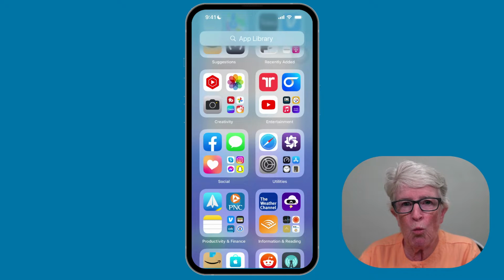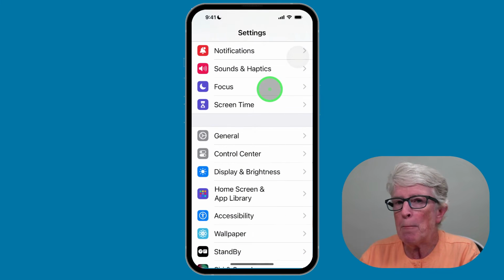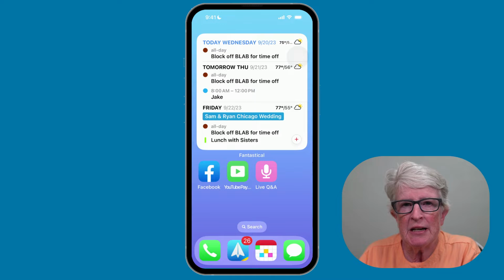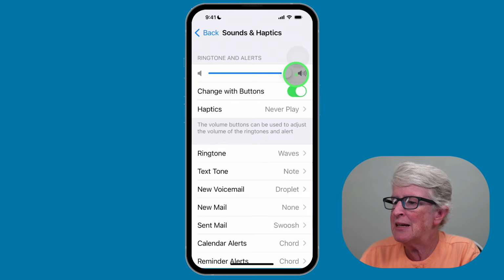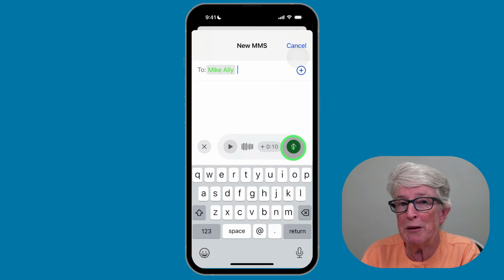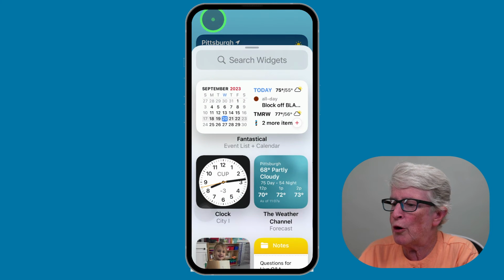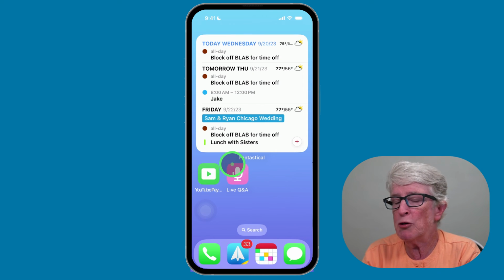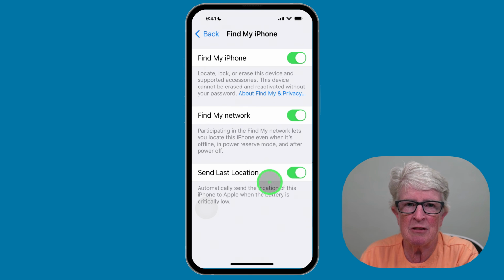My Top 10 iPhone Tips for Seniors 2023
Navigating the digital realm can sometimes be overwhelming, especially for seniors who are less accustomed to the intricacies of modern technology. In an era where iPhones have become an integral part of our lives, understanding how to harness their potential can greatly enhance daily experiences. My top 10 iPhone tips for seniors will explore practical insights that empower seniors to navigate their iPhones with confidence and ease.

Chapters:
0:00 Intro
0:22 Turn on Display Zoom
2:06 Use Per App Settings
4:25 Set up Favorite Contacts
5:53 Set Ringtone to Max Volume
6:50 Learn how to send Voice Messages
8:16 Learn how to use Siri Commands
9:24 Add Widgets to your Home Screen
10:51 Declutter your Home Screen
12:25 Set Safari to Auto Close Tabs
13:16 Enable Find My